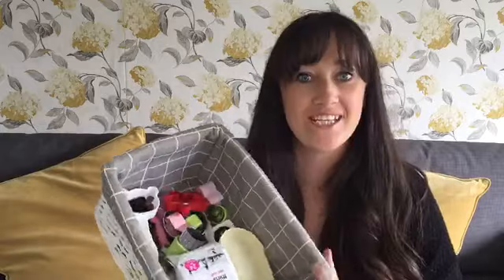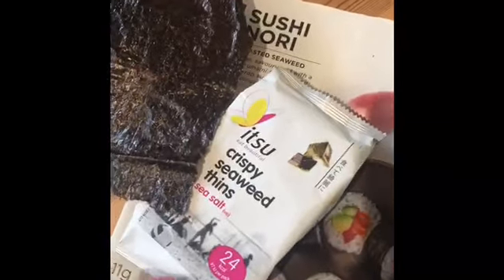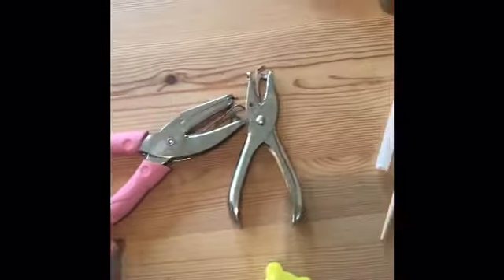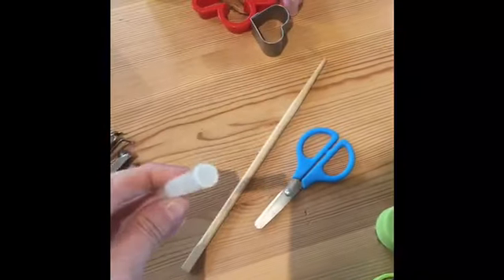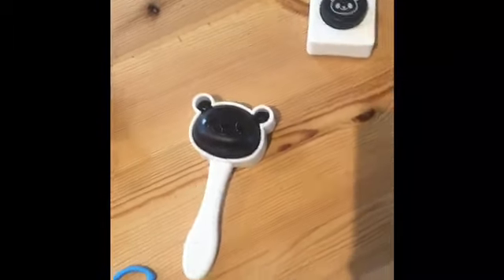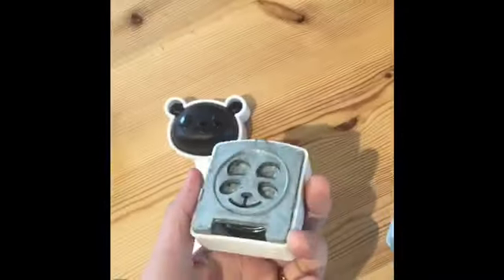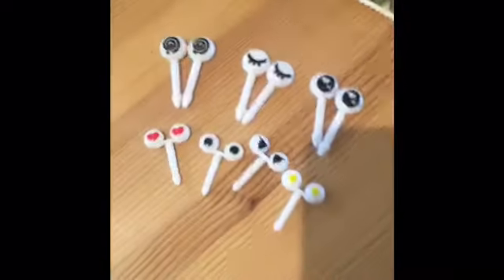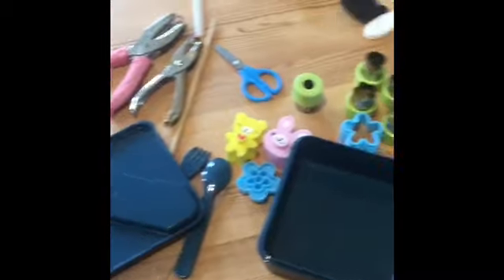My lunch box accessories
Here's my lunchbox accessories. Don't forget you don't need any of these to create the lunchbox ideas I show over on my insta account

links to some of the accessories

Green cookie cutters

Hole punch

Fruit forks

Cookie cutters x3

Panda mould